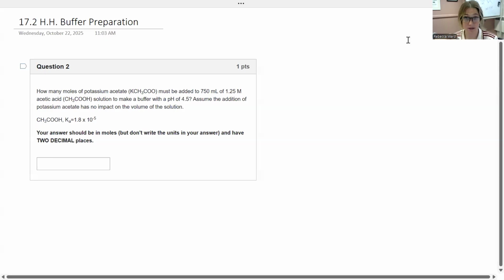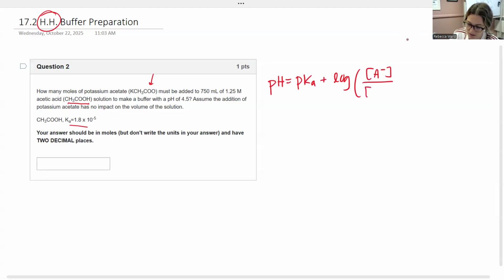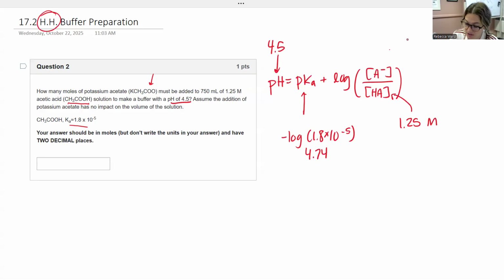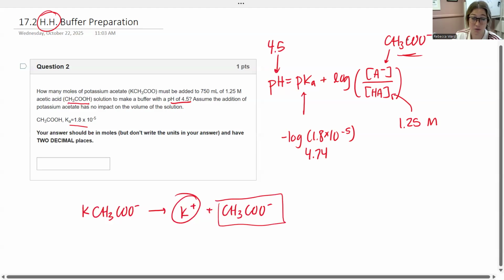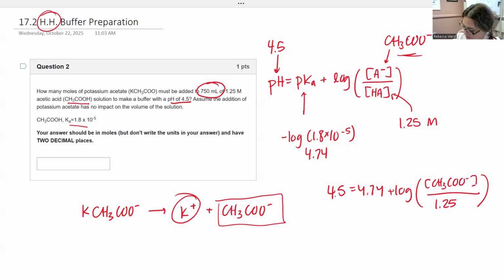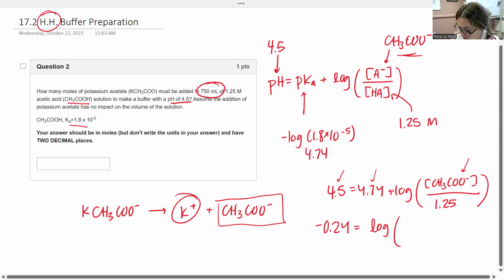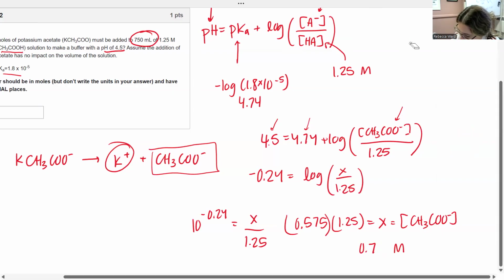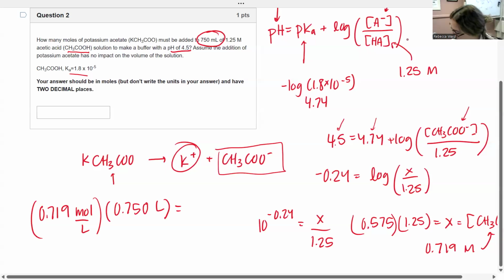17.2 Henderson-Hasselbalch Buffer Preparation